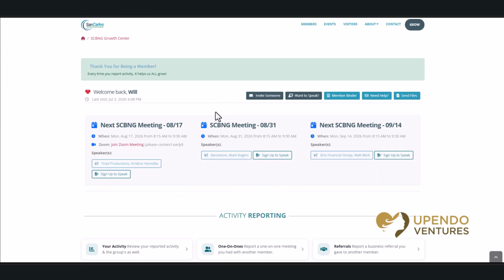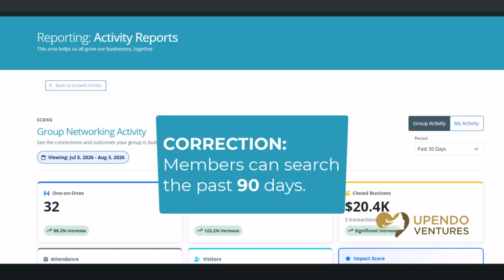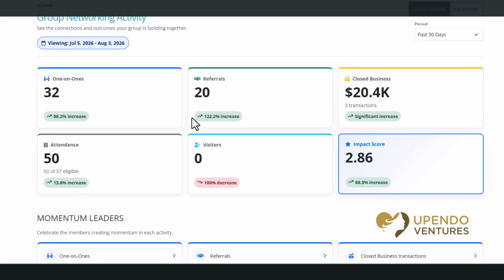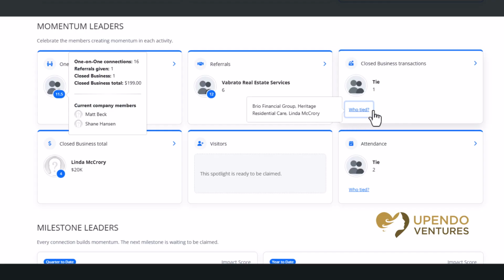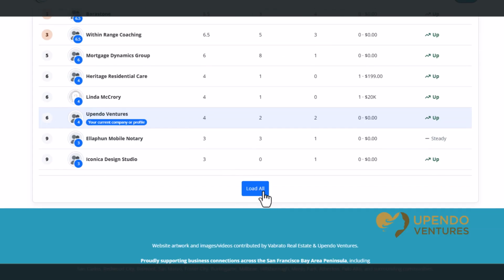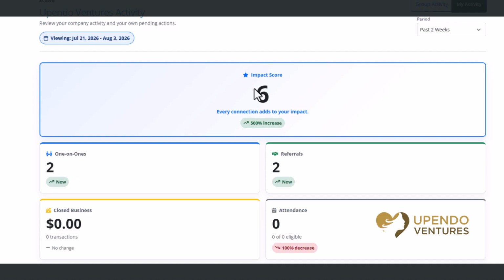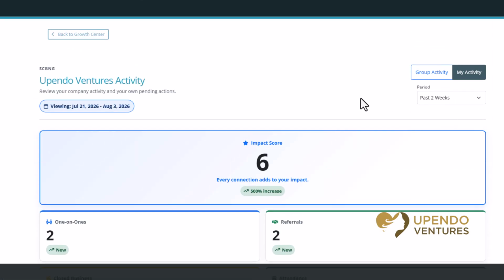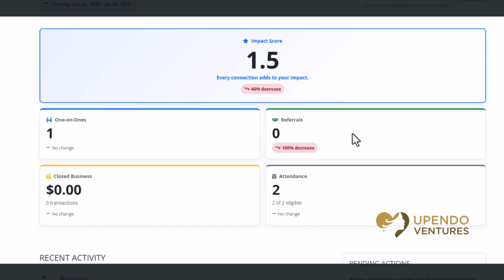How to View Group & Individual Business Activity on the SCBNG Website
Learn how to view Group Activity and Individual Business Activity on the SCBNG networking website.

In this tutorial, we walk through both activity-reporting areas and show you how to:

• Review networking activity across the group• View business activity for an individual member• Select custom date ranges for more focused reporting• Understand the default reporting periods• Use the proprietary Impact Score to evaluate group activity

Group Activity displays the previous 30 days by default, while Individual Business Activity defaults to the previous two weeks. You can adjust the date selectors to review a specific reporting period. Your selected filters are temporarily saved, making it easier to return to the same view throughout the day.

You’ll also learn about the Impact Score—Upendo Ventures’ proprietary scoring algorithm based on activity within the group. It provides a convenient way to understand and communicate the impact generated by an active networking community.

The SCBNG networking website is powered by Upendo Ventures. We create customized networking, membership, business-directory, and engagement-reporting solutions for chambers of commerce, professional associations, and community organizations.

Could your organization benefit from better visibility into member engagement, referrals, and networking impact?

About Upendo Ventures:
We help small businesses transform outdated websites into powerful growth engines—bringing in more leads, more customers, and more sales. By taking proven enterprise-level strategies and making them accessible, we turn confusing tech into clear wins. Whether you’re not proud of your website or simply don’t know where to start, we’ll help you figure it out—and take care of the tech so you don’t have to.